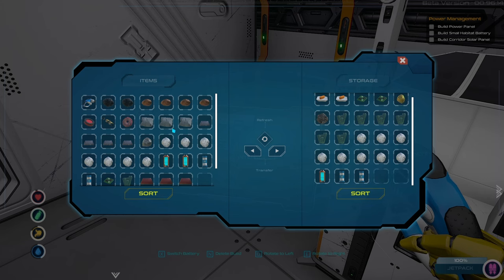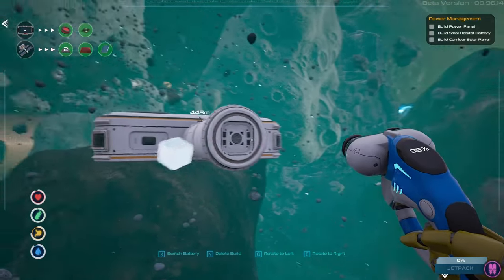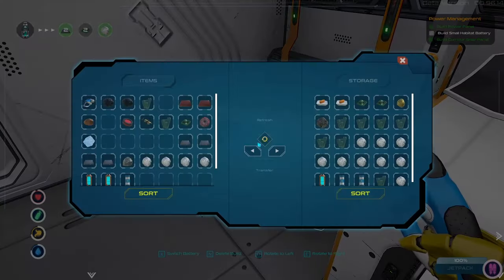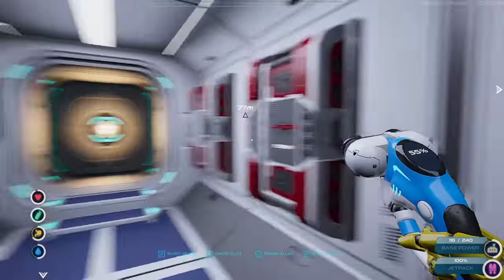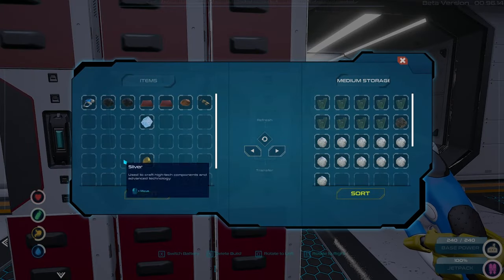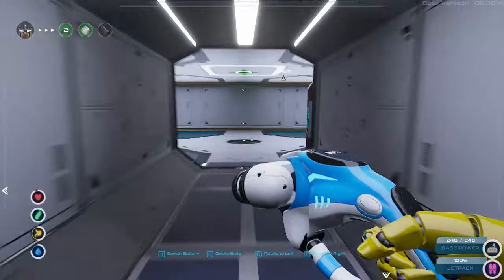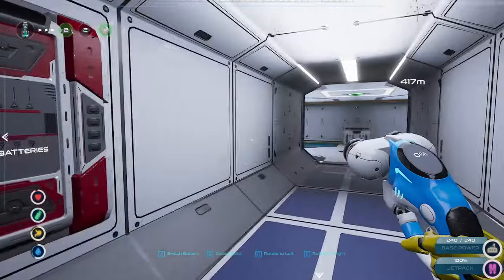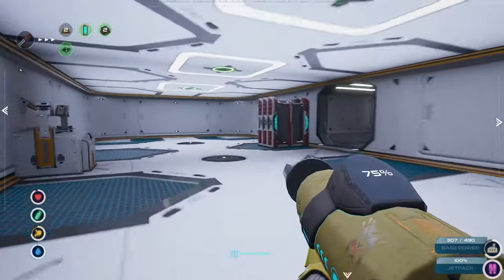Astrometica - Let's play again - Day 2: Power, Storage and Fabricator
Welcome to Astrometica.
Join me in this amazing game for a relaxed play-through.
B.I.G.